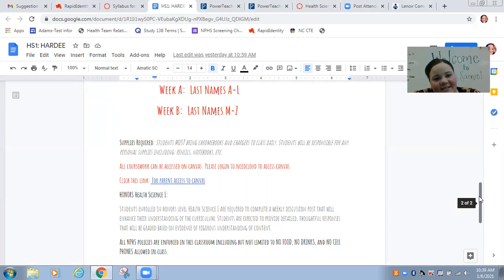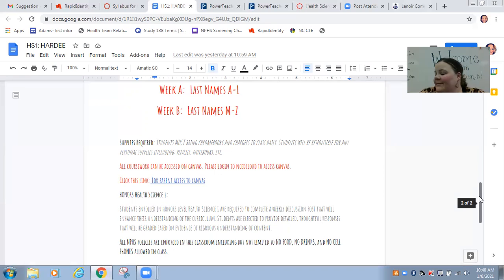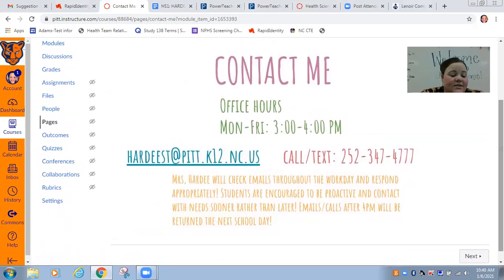HS1: Syllabus & Intro